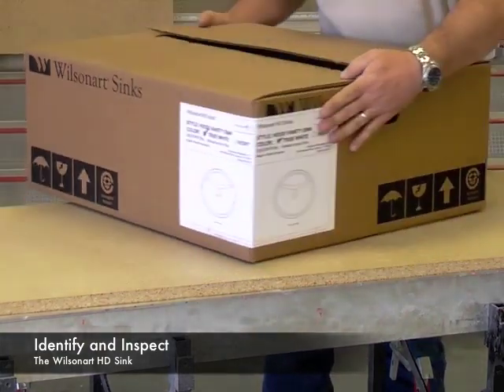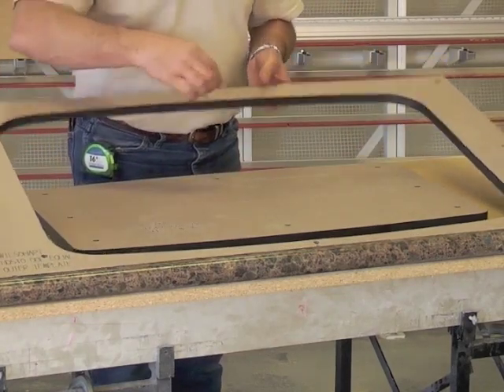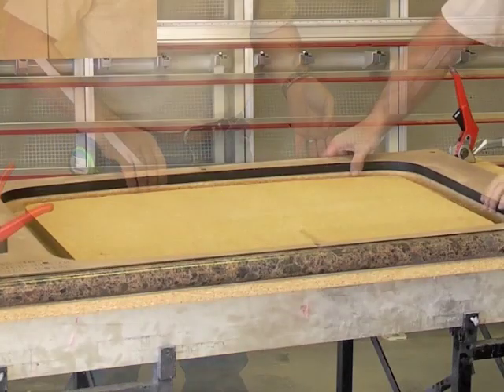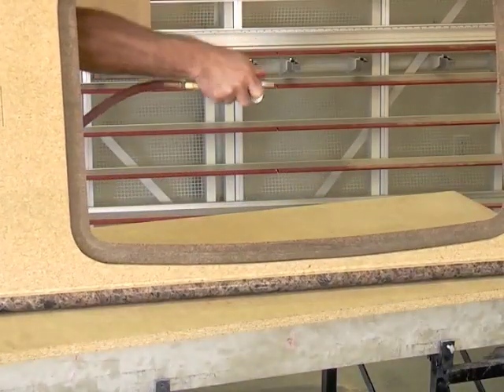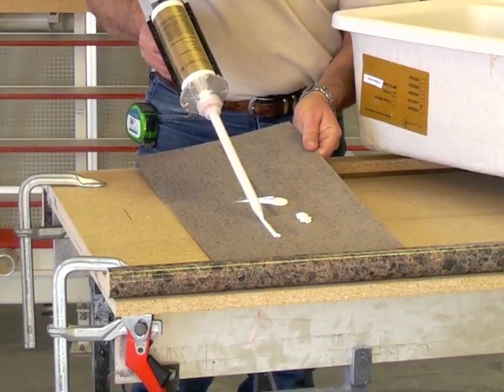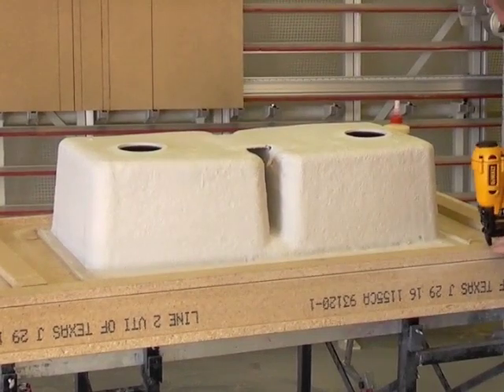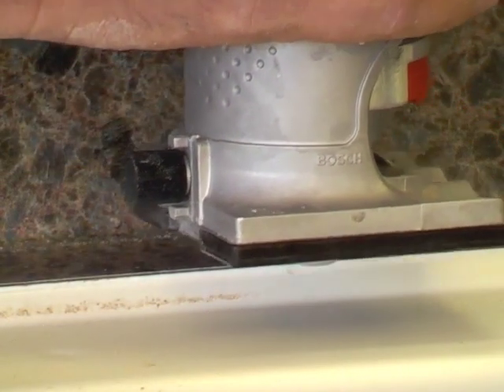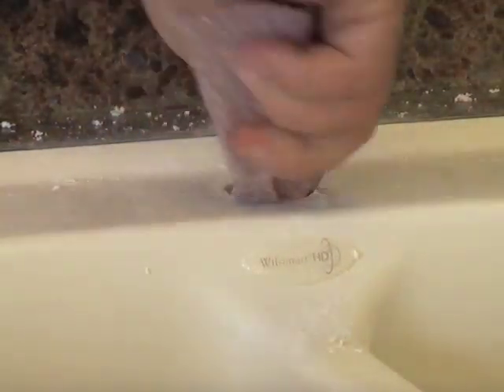Wilsonart HD Sink Installation - Postform Method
In this demonstration video, Mike describes how to install a Wilsonart HD Sink using the Postform Method. The Postform Method is used to install a Wilsonart HD Sink into a postformed or prebonded countertop directly to the backside of the laminate. Please refer to the Wilsonart HD Sink Fabrication Guide for complete fabrication instructions. Contact your nearest Wilsonart Distributor or call to order the Standard Fabrication Guide - BR0410 or the Color Fabrication Guide - BR0411. To find your nearest Wilsonart Distributor, please